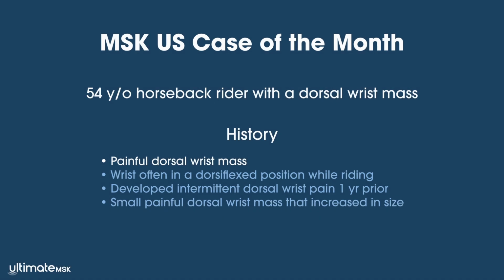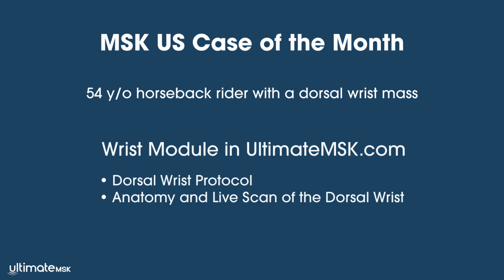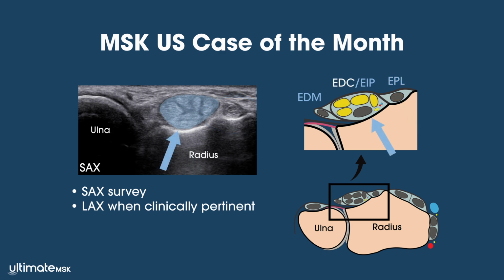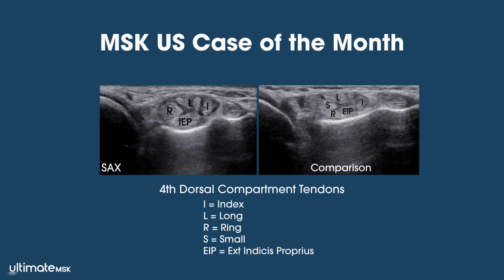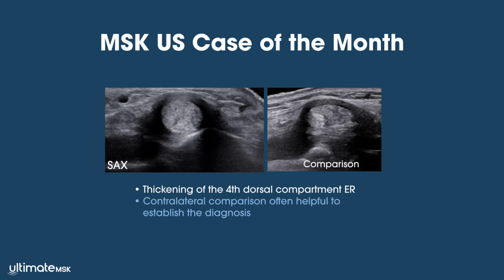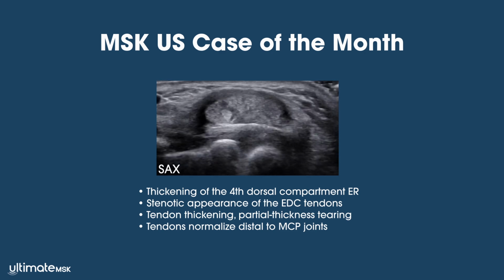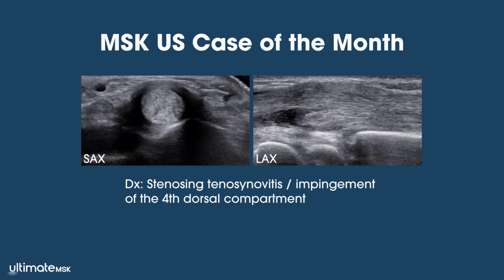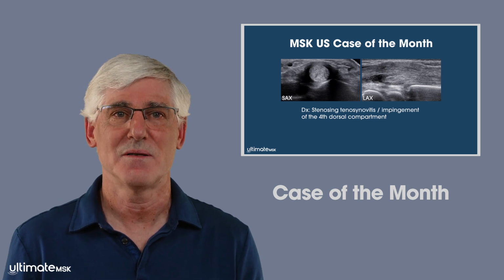Case of the Month #3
This month’s case on UltimateMSK.com features a painful dorsal wrist mass. Understanding the sonoanatomy of the dorsal compartments, recognizing stenosing tenosynovitis, and utilizing dynamic imaging were key to uncovering the diagnosis.